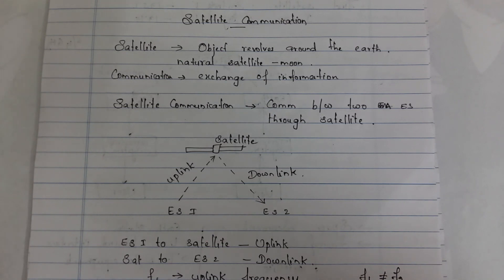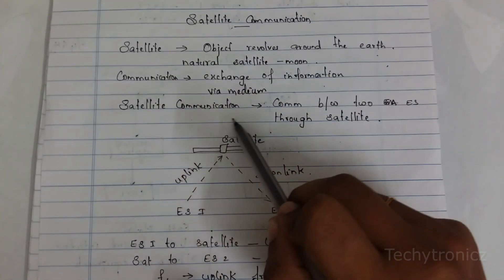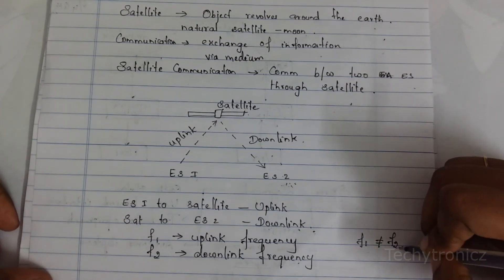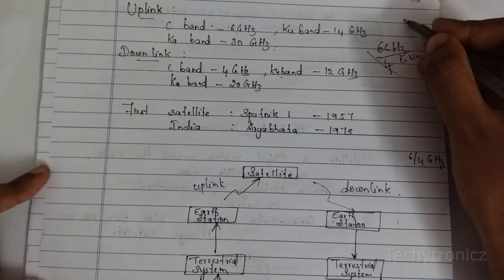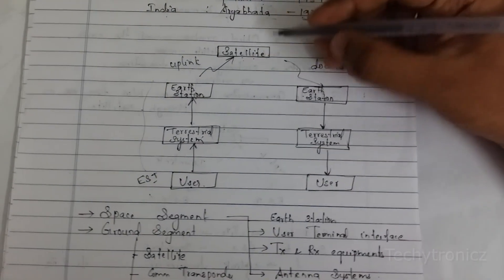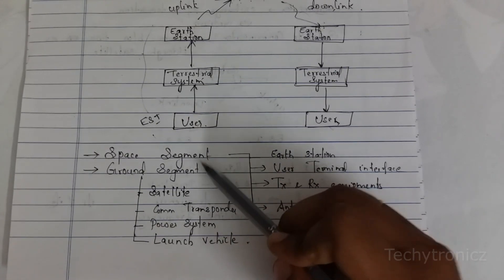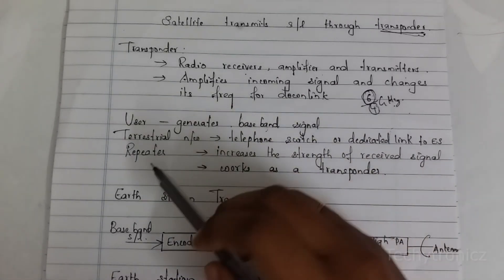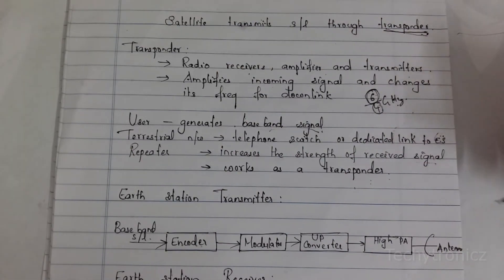Satellite Communication Basics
Satellite Communication Elements and block diagram
Satellite Communication